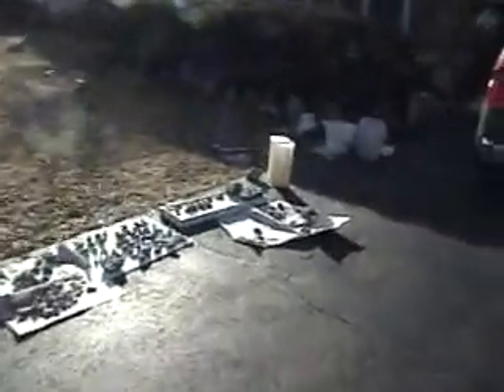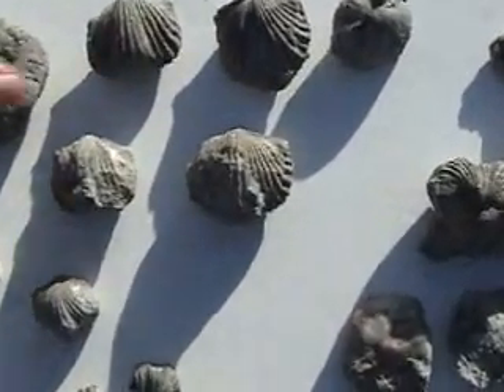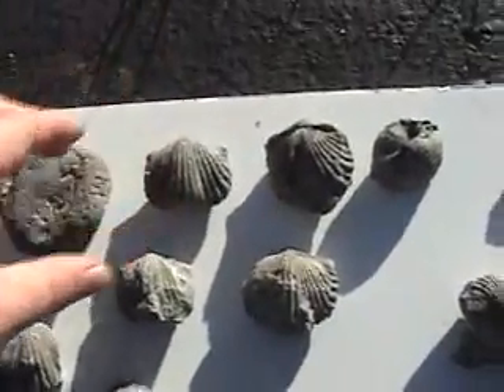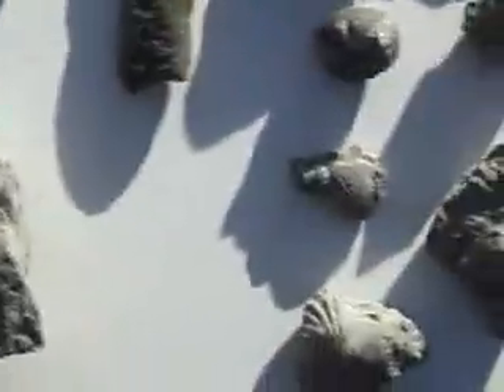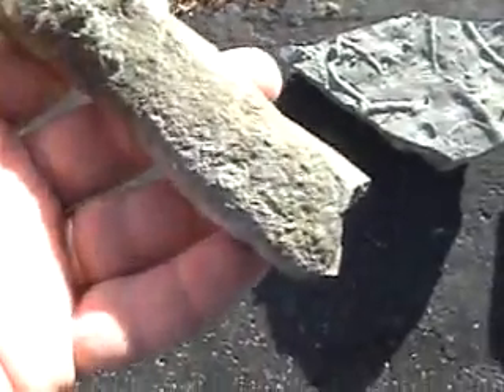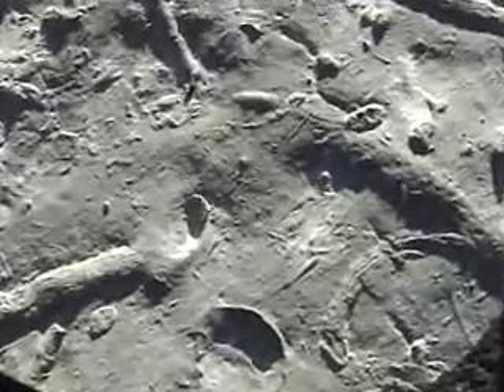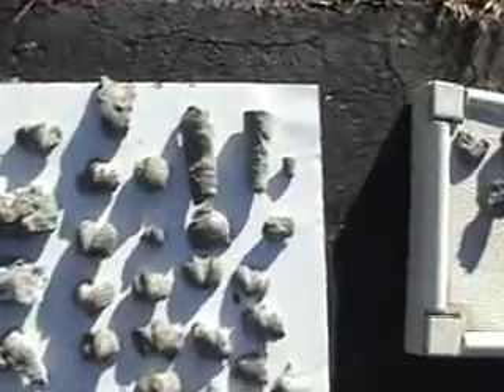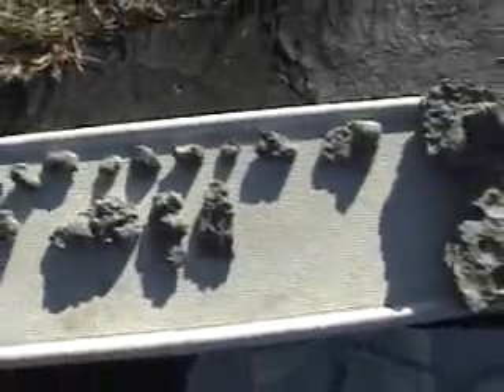Collecting Big Fat Fossil Sea Shells-Platystrophia pt. 2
What we found on our fossil hunt .